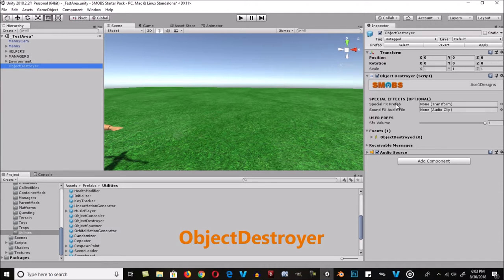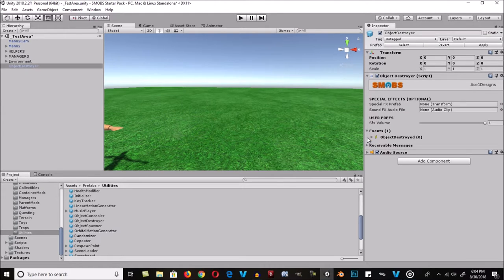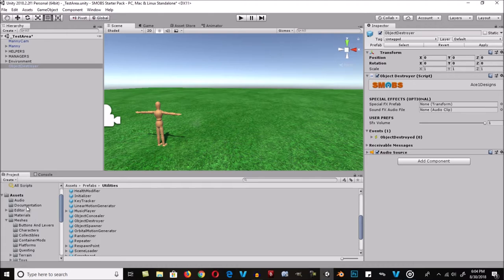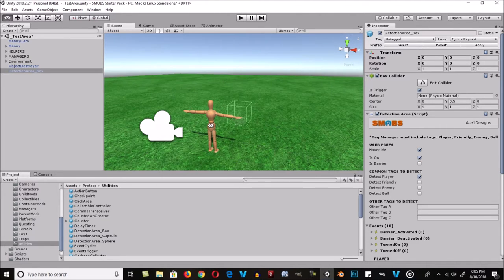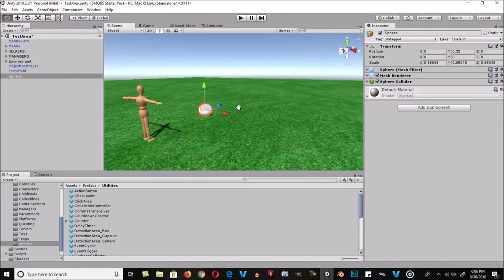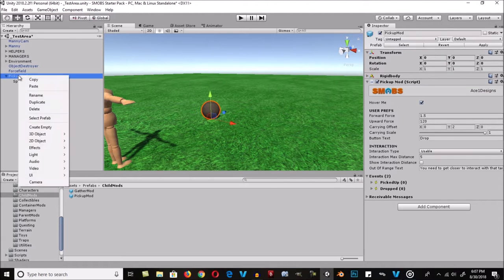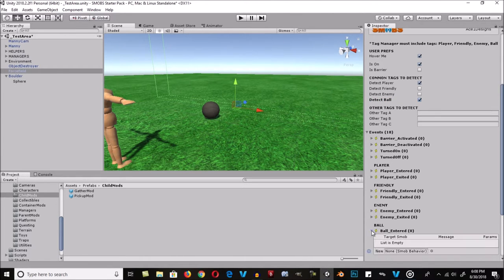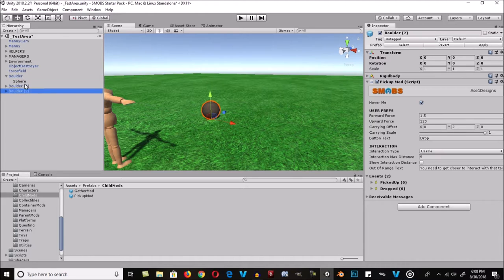ObjectDestroyer Tutorial (Smobs Starter Pack)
Enjoy this in-depth tutorial on how to use the ObjectDestroyer included in the Smobs Starter Pack.